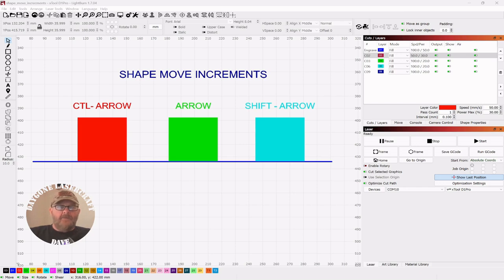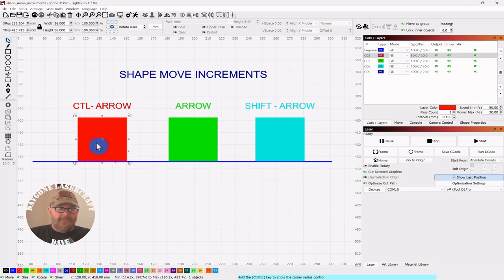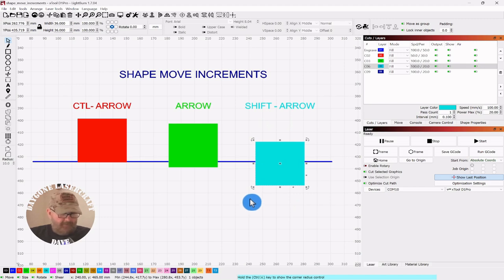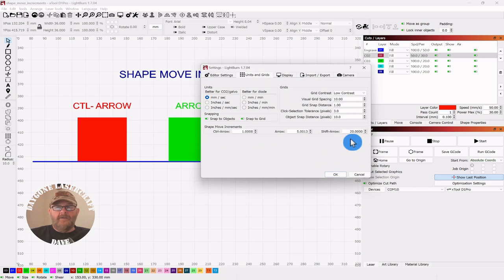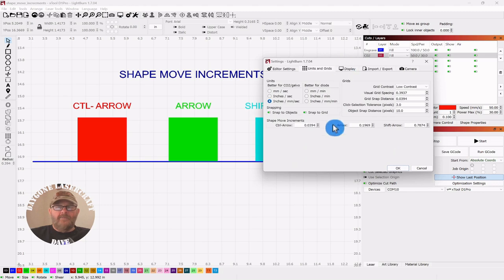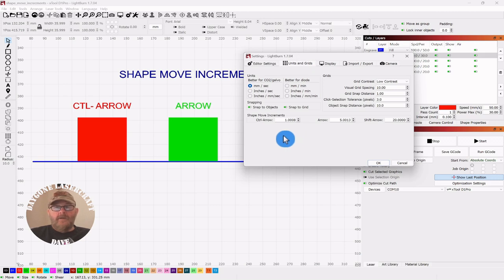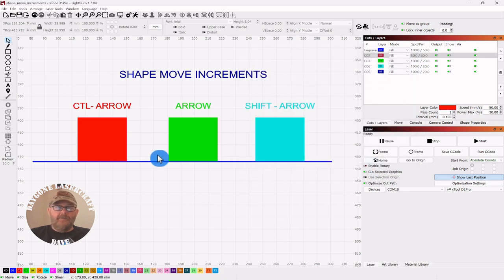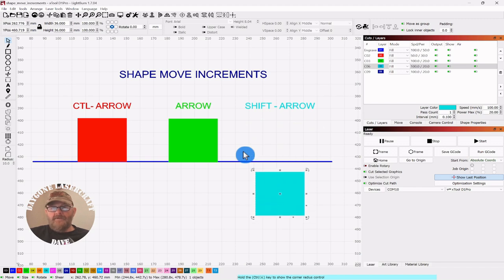How to Adjust Shape Move Increments in Lightburn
This video describes and demonstrates SHAPE MOVE INCREMENTS and how to adjust settings using Lightburn laser cutting software.

Chapters:
0:00 Opening remarks
0:15 Lightburn step-by-step
2:42 Closing remarks